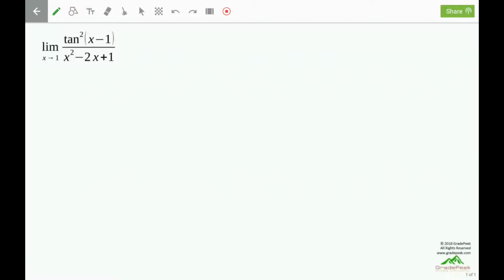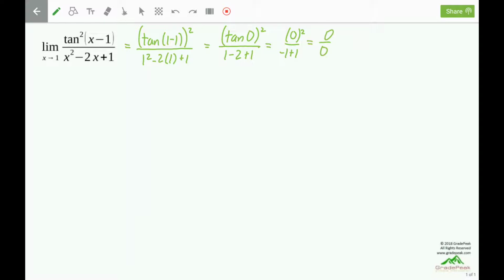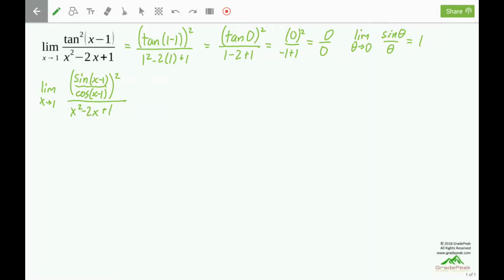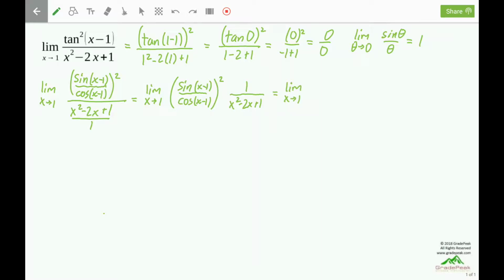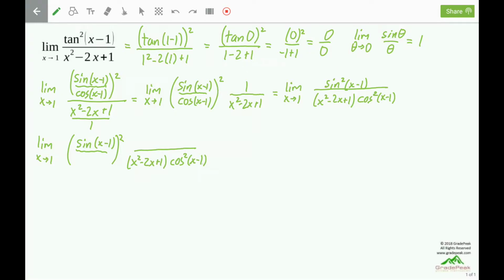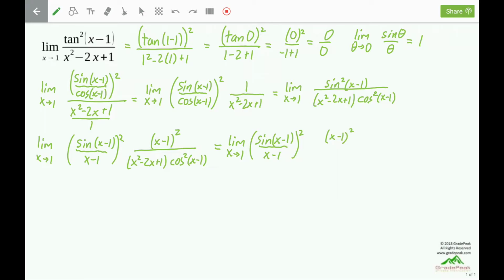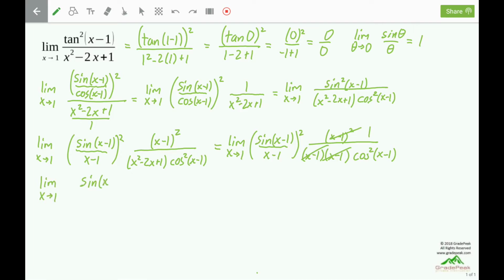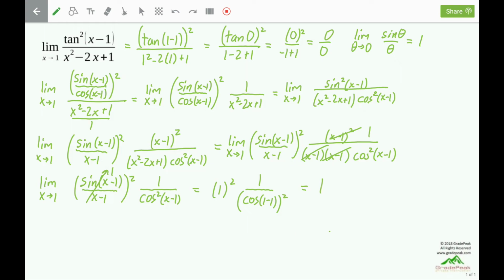GradePeak Calculus 1 Zero Over Zero Indeterminate Form Limit 10 03